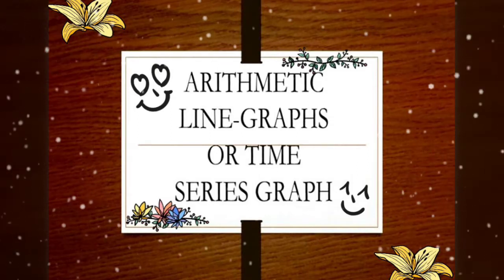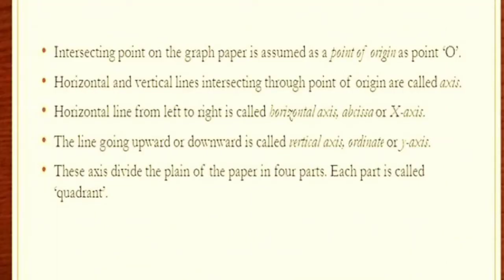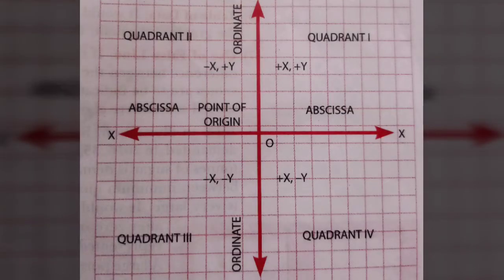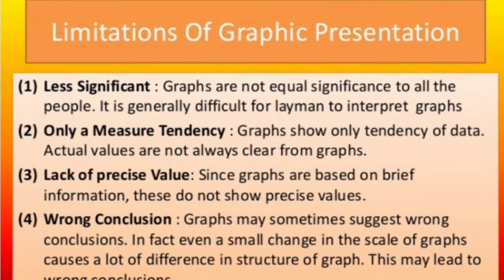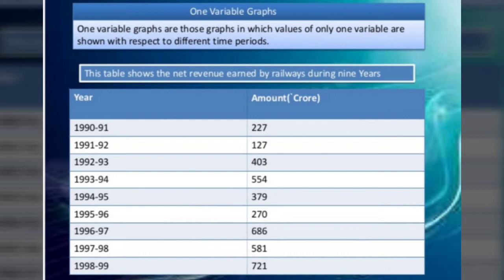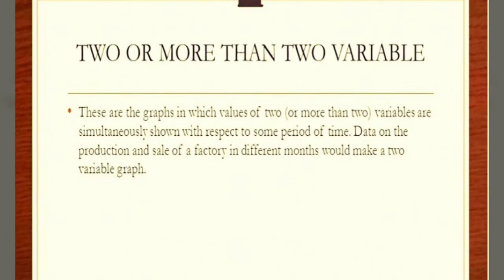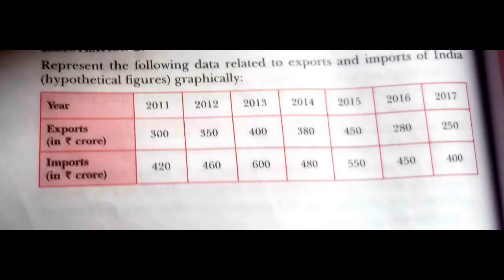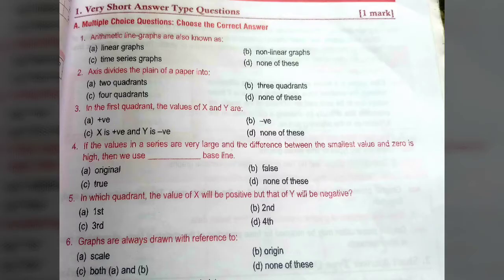ARITHMETIC LINE-GRAPHS OR TIME SERIES GRAPH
Construction of a Graph, One Variable and Two Variable Graphs